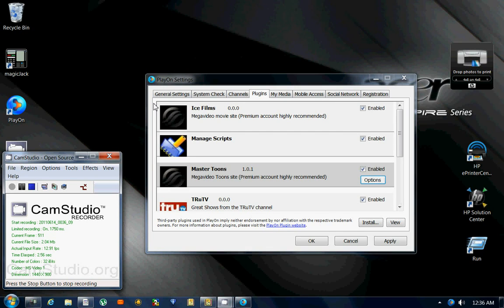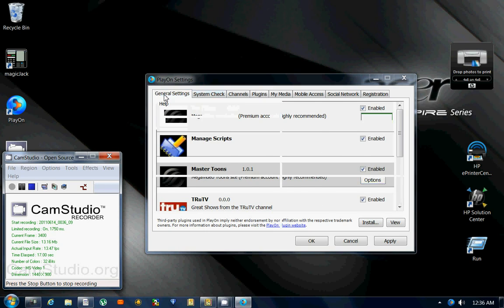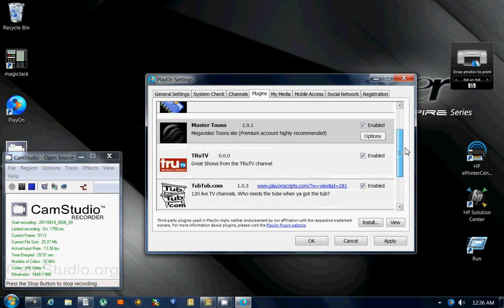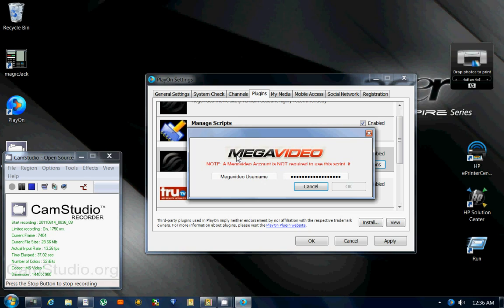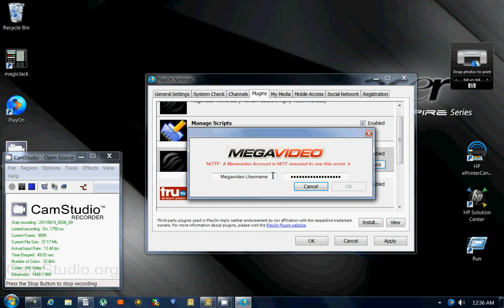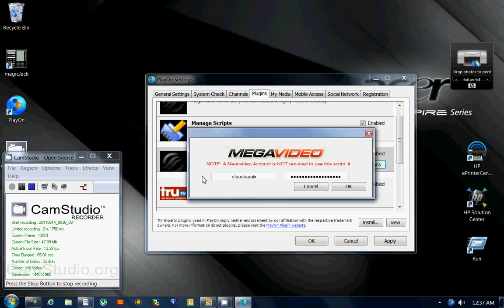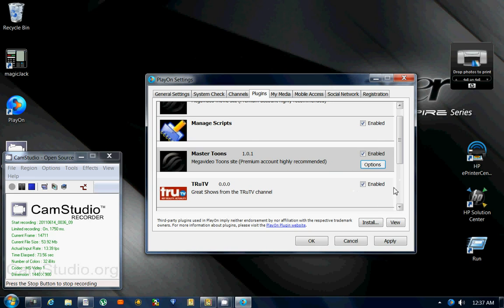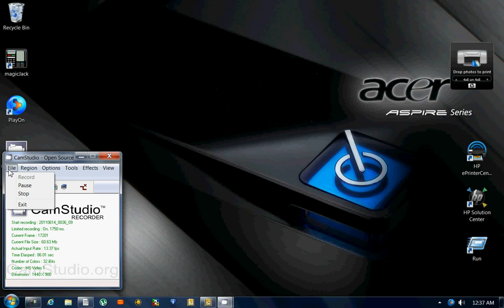How to add a (MegaVideo)username to a PlayOn script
courtesy of user claudiapatx